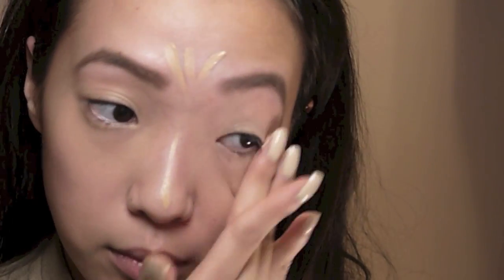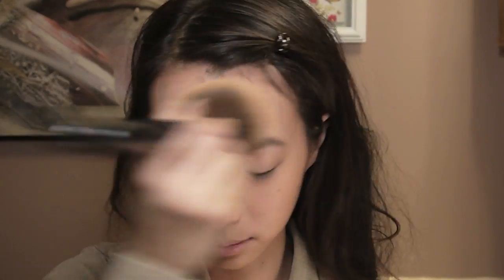My Everyday Makeup Routine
Here is another requested video from you guys! This is my "everyday" makeup routine. I like to learn new makeup tips on here as much as anyone else so i'm happy to share my personal techniques that i use if you're interested! If not, then feel free to skip this video :)

Products used:
Lush Tea Tree Water toner
Cedaphil Moisturizer
NYX HD Concealer (Medium)
NYX Powder Foundation (Golden Beige)
Maybelline Color Tattoo (Bad to the Bronze)
Wet n' Wild Eyeshadow Palette (Comfort Zone & I love Matte)
Essence Gel Liner (Black)
Benefit Bronzer (Hoola)
NYX HD Color Corrector (Yellow)
Mac Blush (Early Morning)
Mac MSF (Soft & Gentle)
Almay Get up & Grow Mascara (Black)
EOS lipbalm (Strawberry sorbet)
Revlon Balm Stain (Honey)

+++Daily posts on Instagram!

FTC: This is not a sponsored video, i just wanted to share my makeup tips with you all :)